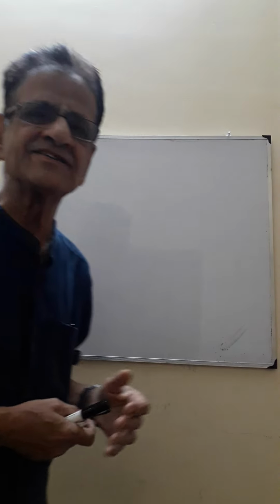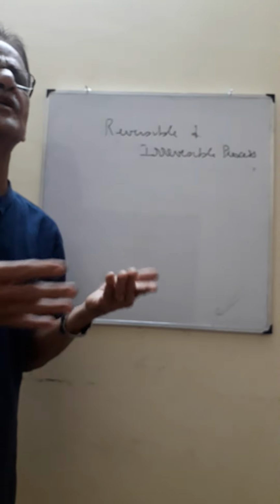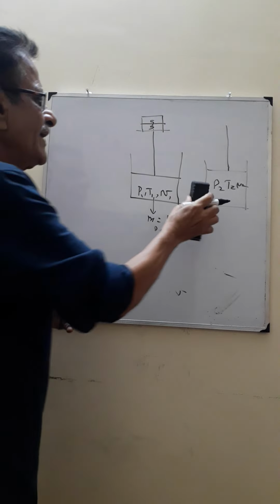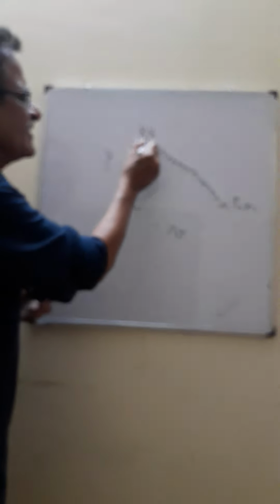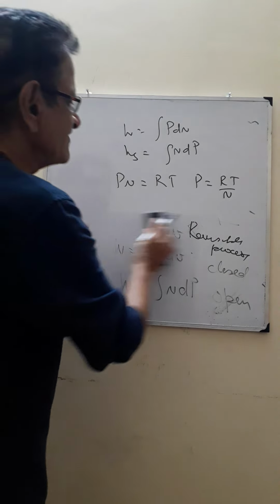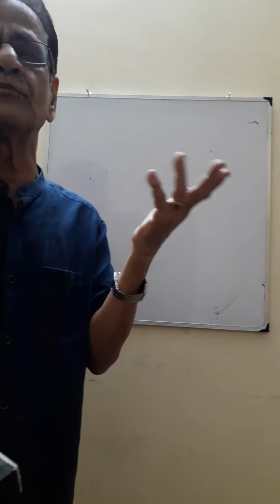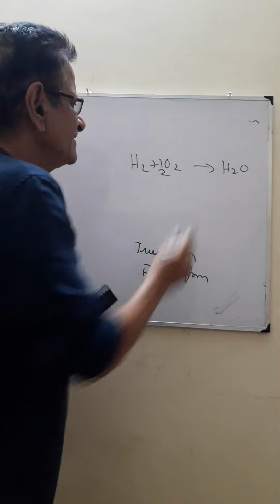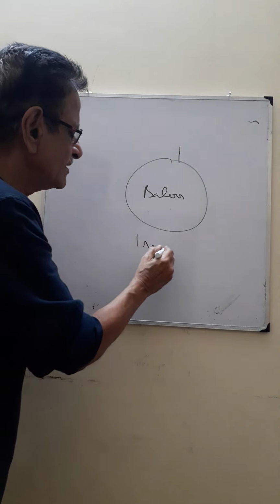Chemical Engineering Thermodynamics Lecture 2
By Dr. S. Sundaram former HOD of Chemical engineering, NIT- Trichy
series of lectures to cover the entire subject